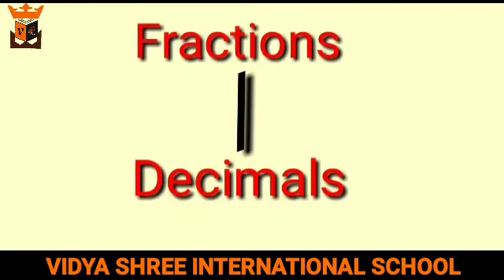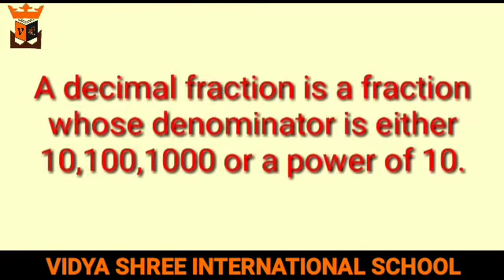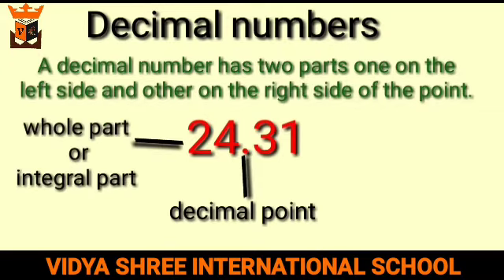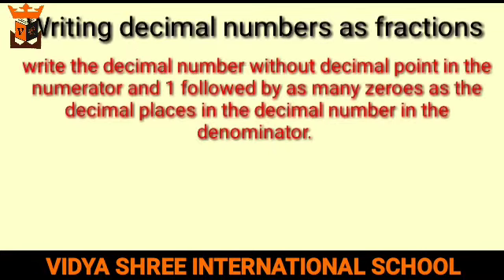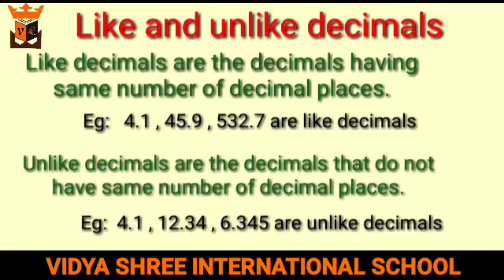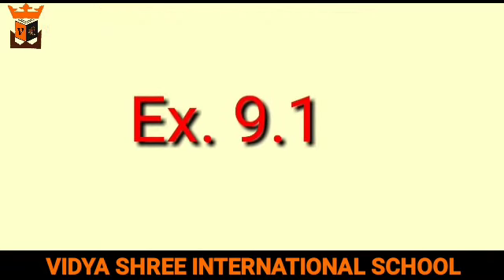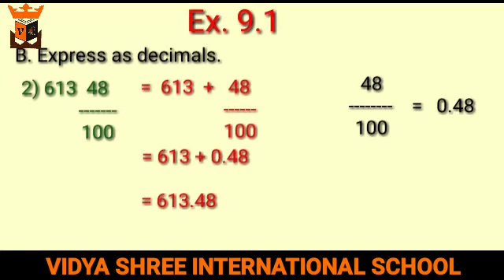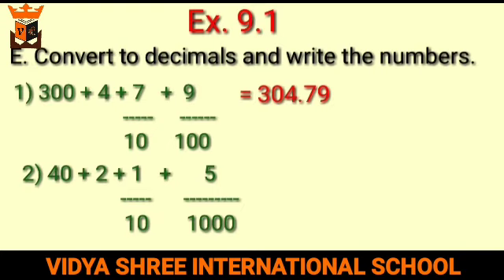BEST SCHOOL VSIS & GKK (Grade 5 Ch.9 Decimals (Part 1)